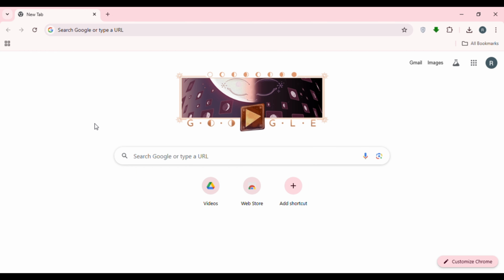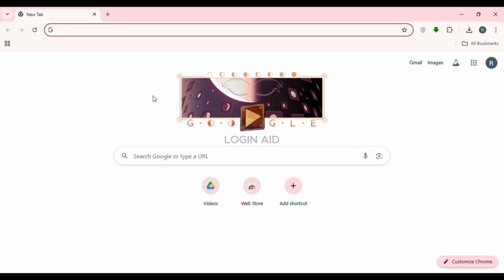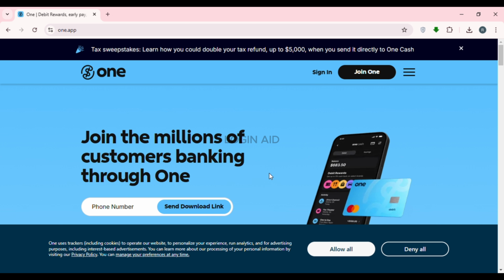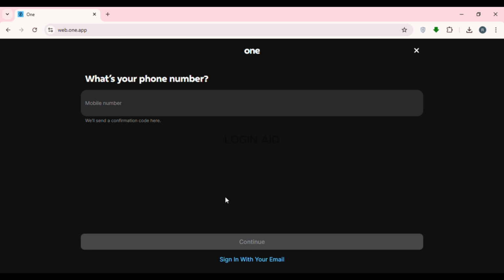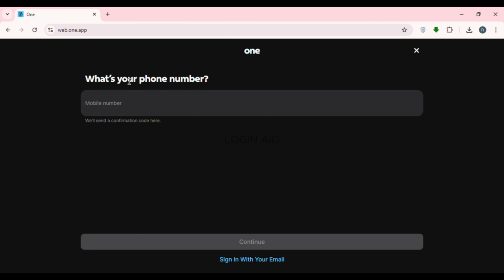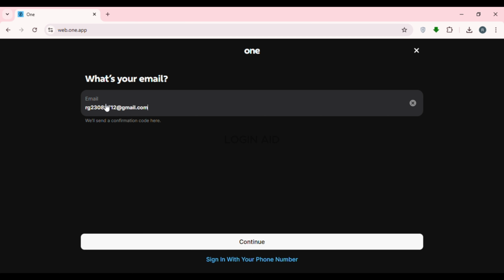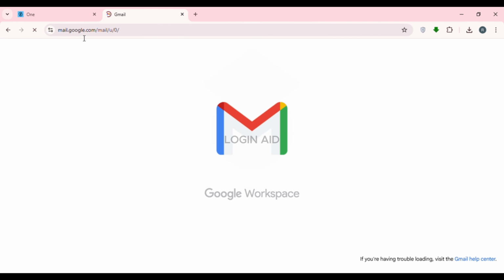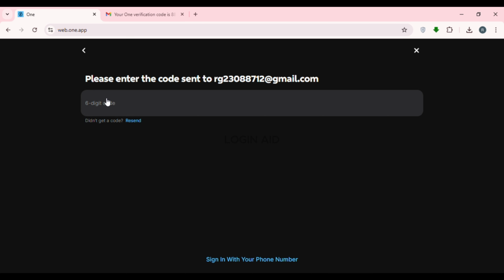How To Login One Finance 2025 | One Finance Account Online Sign In Guide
This video provides a step-by-step guide on how to log in to your One Finance account. Learn how to securely access your account and manage your finances with ease.